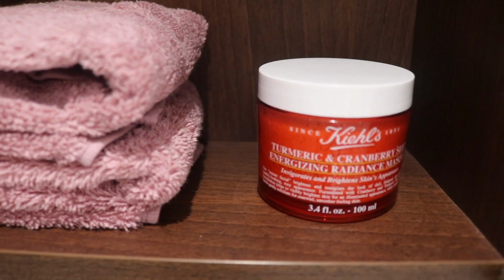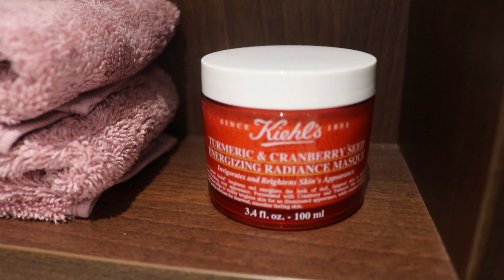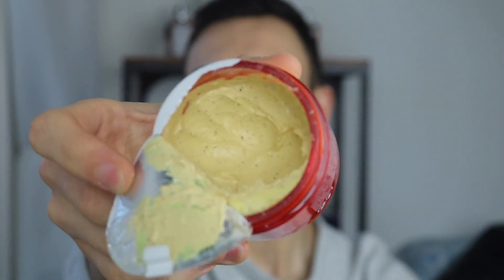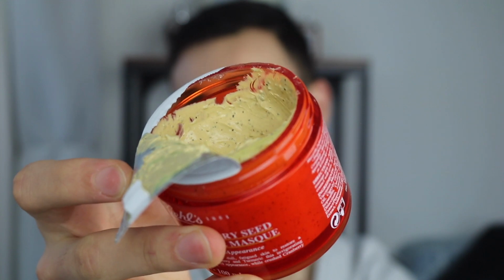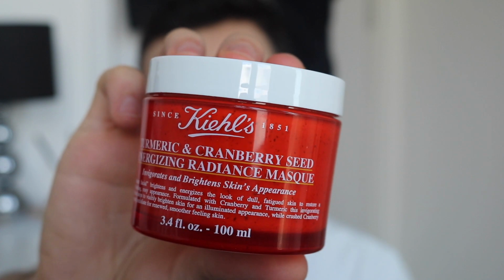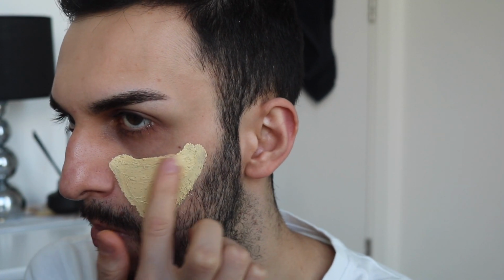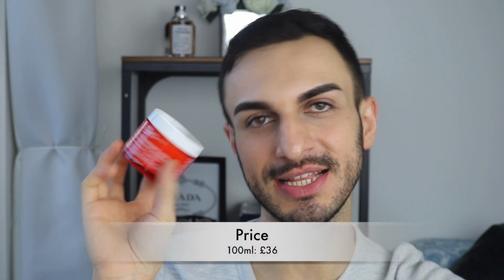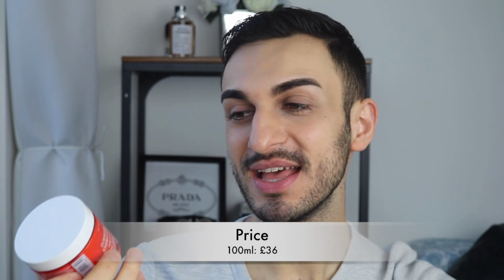TURMERIC FACE MASK? NEW KIEHL'S FACE MASK (REVIEW)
TURMERIC FACE MASK from Kiehl's has come into the skincare world. The turmeric is known in the asian household for brightening the skin and it has cranberry seeds for exfoliation. It definitely has an unique selling point by the ingredients while having a comforting scent.